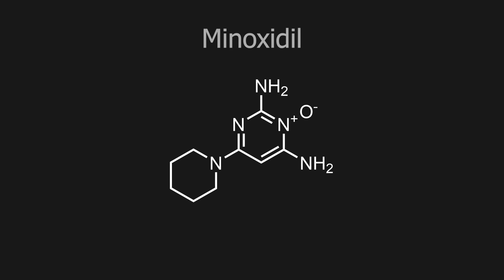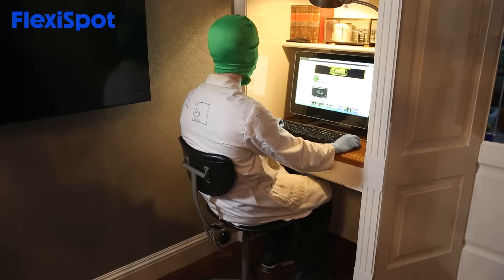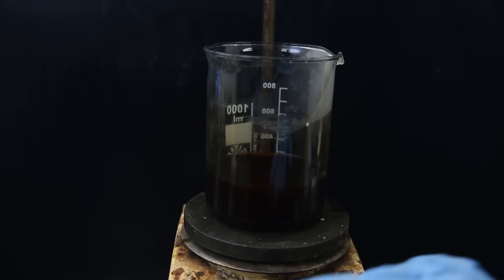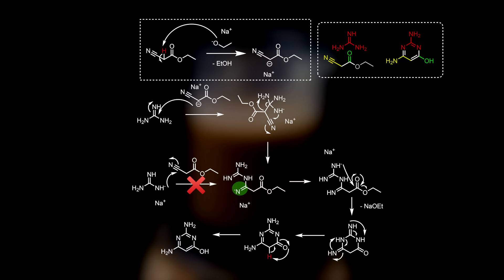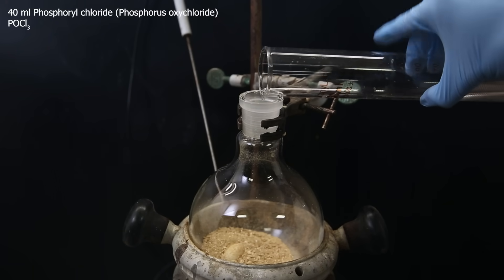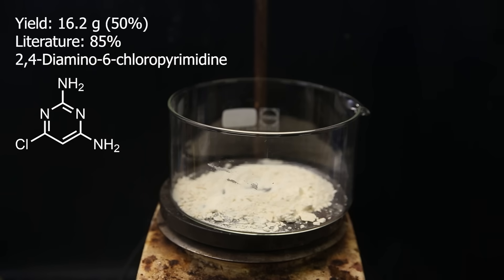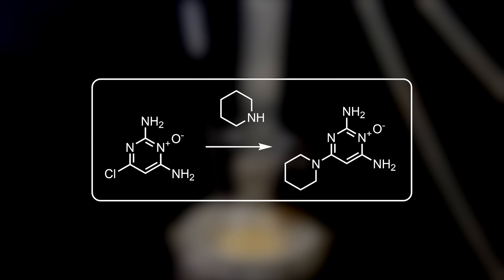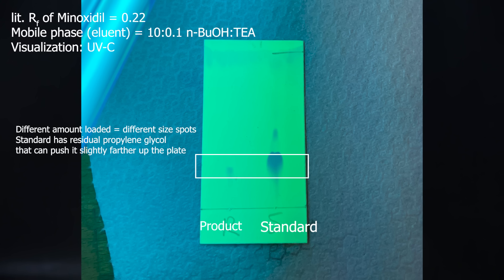Making the Hair Growing Molecule (Minoxidil)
It's here, In this video I am making the hair growing molecule minoxidil!